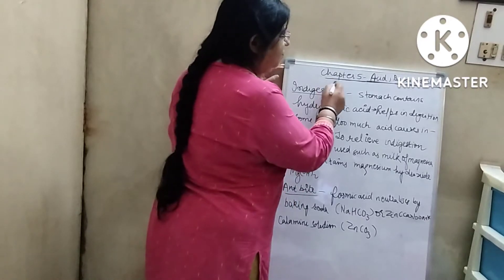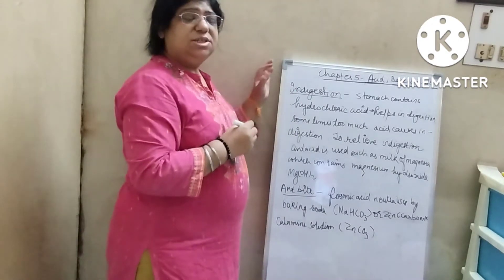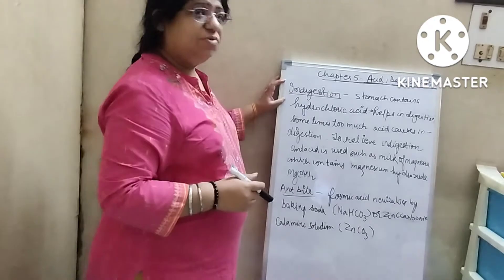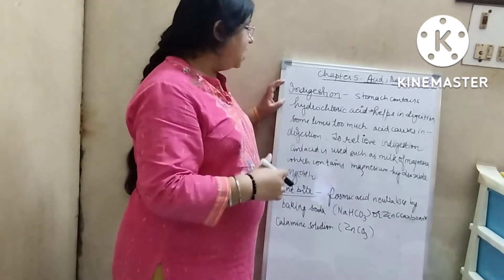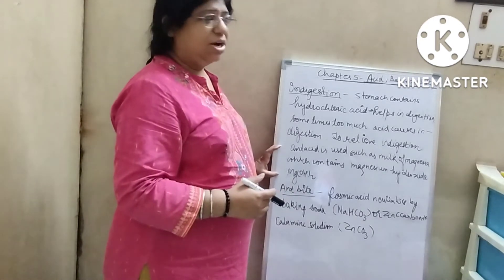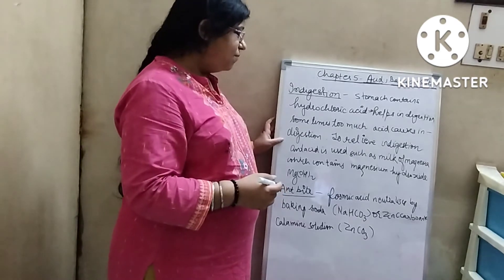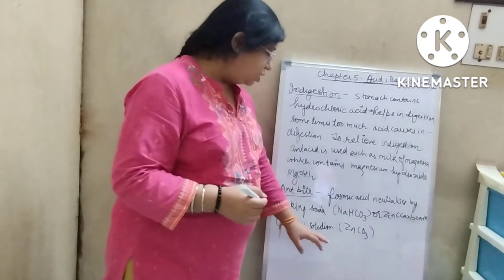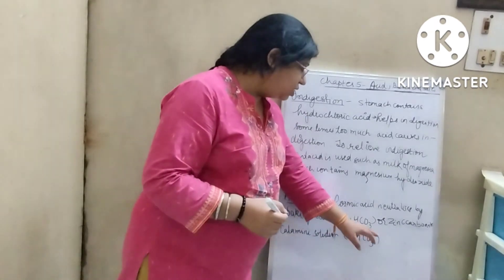Nagpal#science indigetion ant bite